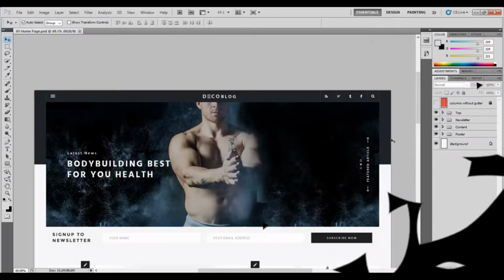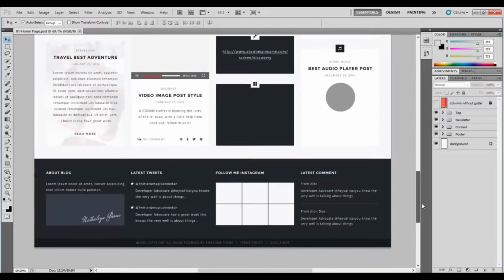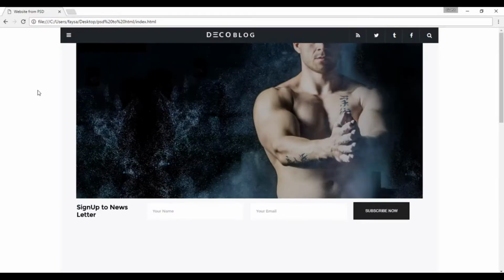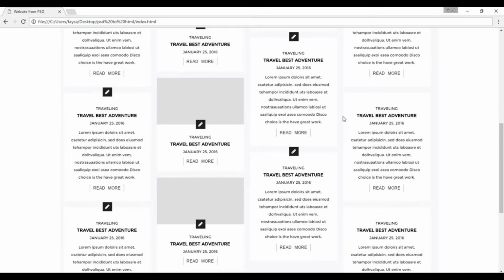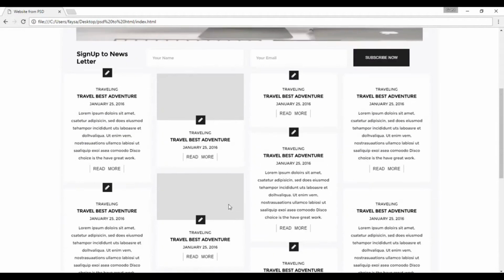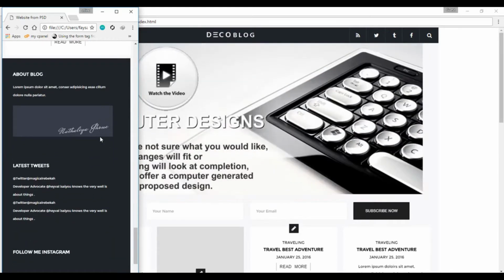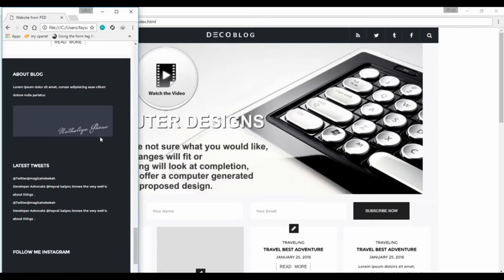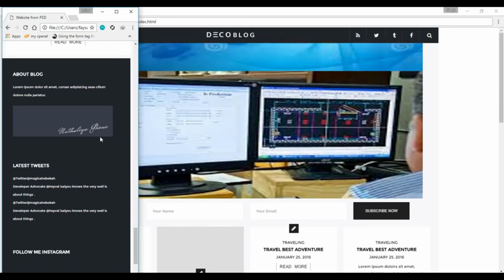Create Responsive Websites: PSD to HTML5 CSS and JQUERY From Beginner to Pro | Part 1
This is the Course Introduction | Part 1

3 - 25 freebies PSD designs
4 - Polishing the Website Learn to Create Amazing Design